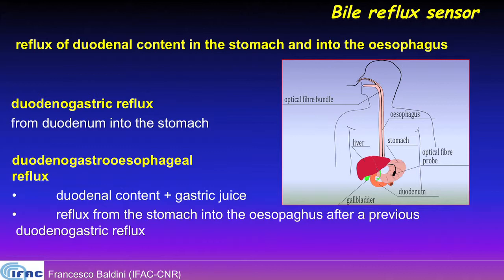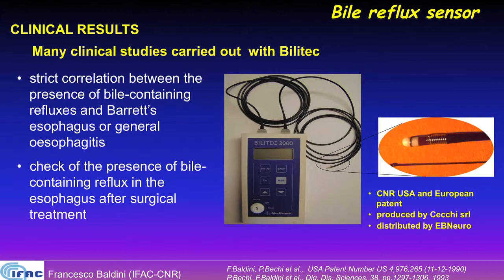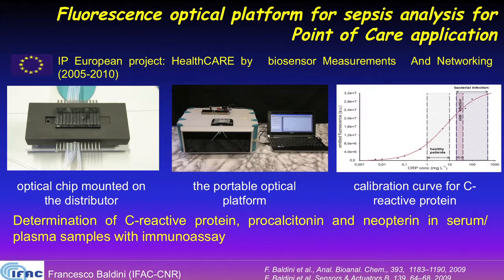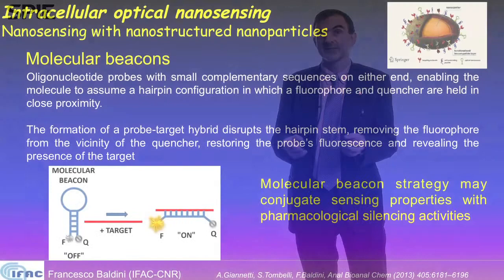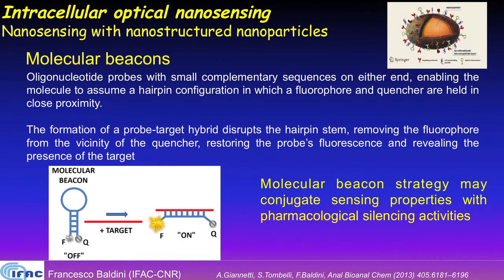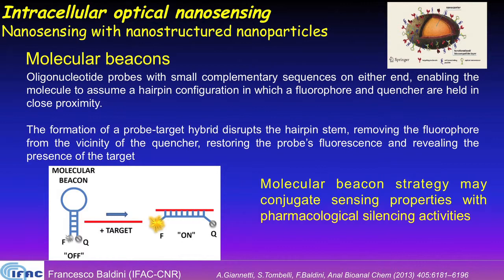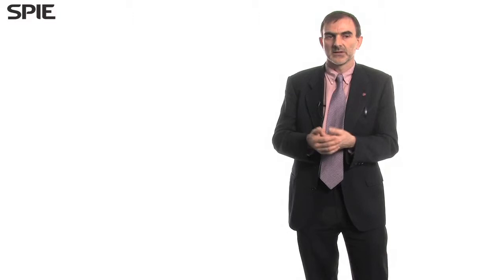Francesco Baldini: Optical monitoring of biomarkers in the body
Real-time measurements of chemical markers provide valuable information for physicians.

Francesco Baldini is a senior scientists at the Insitute of Applied Physics "Nello Carrara" (Florence, Italy).

He graduated in physics from the University of Florence in 1986. He then joined the Optical Fiber Group at the Institute of Electromagnetic Waves of CNR in Florence (now the Institute of Applied Physics). His research activity was devoted to the development of optical fiber sensors and to the application of optical methods to the restoration of paintings and frescoes. Now he is active in the field of optical fiber sensors and systems for chemical and biochemical parameters.

Baldini is a Fellow of SPIE and for more than ten years he has served on program committees for SPIE conferences on Advanced Biomedical and Clinical Diagnostic and Surgical Guidance Systems, as well as Advanced Environmental, Chemical and Biological Sensing Technologies. He has also chaired the Optical Sensors conference at SPIE Optics + Optoelectronics.